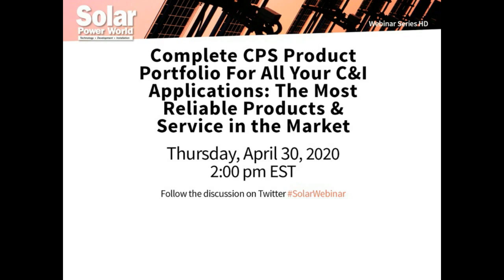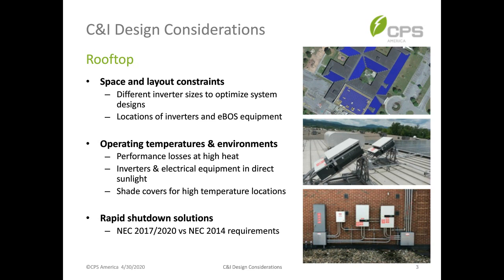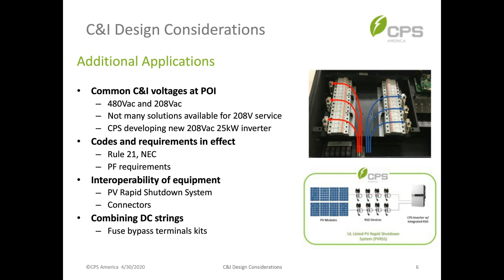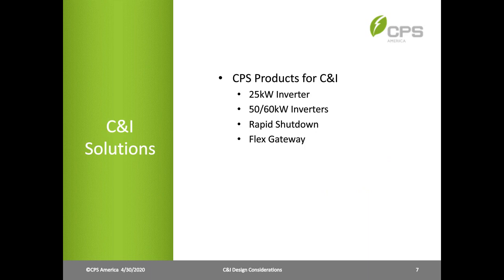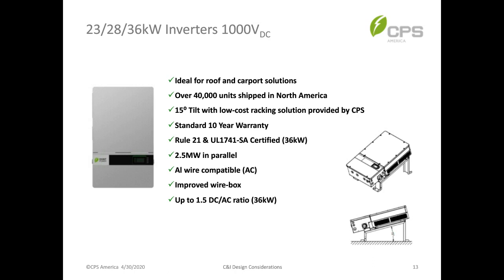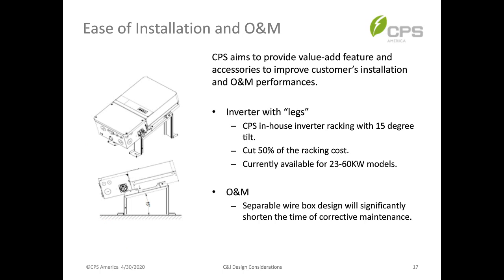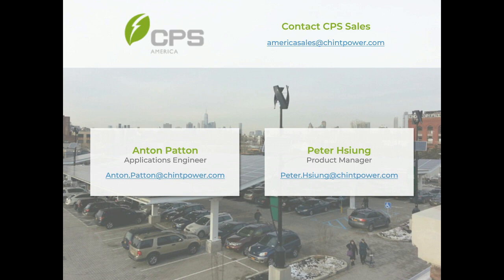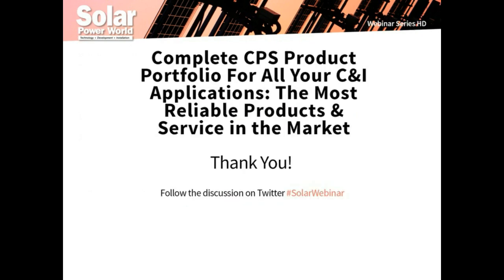Design Considerations for C&I Rooftop and Carport (Recorded SPW Webinar 4-30-2020)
Complete CPS Product Portfolio For All Your C&I Applications: The Most Reliable Products & Service In the Market.